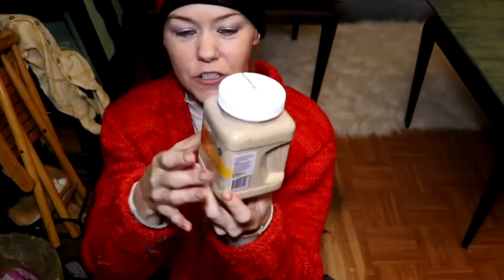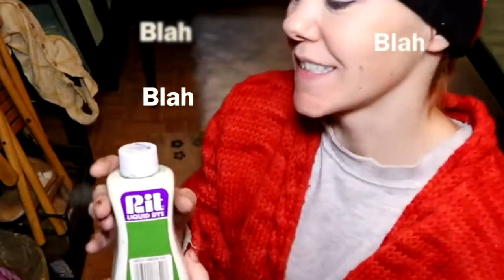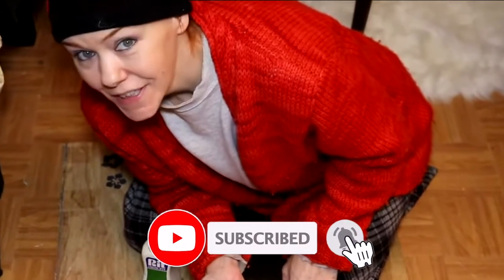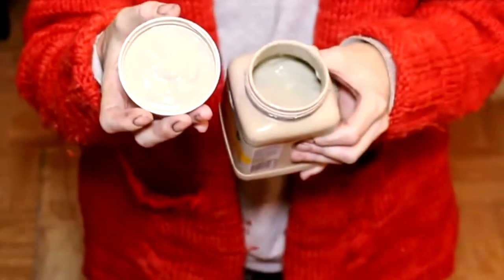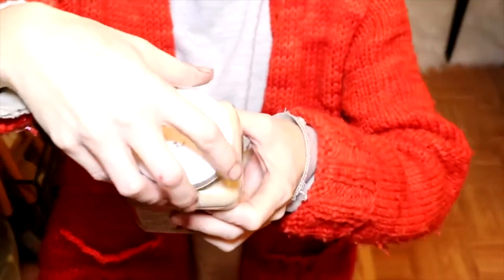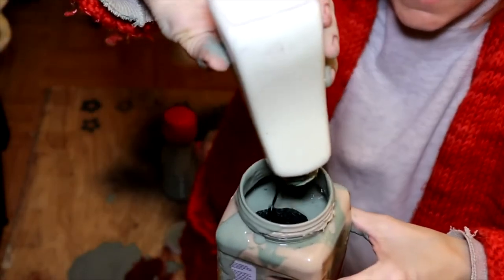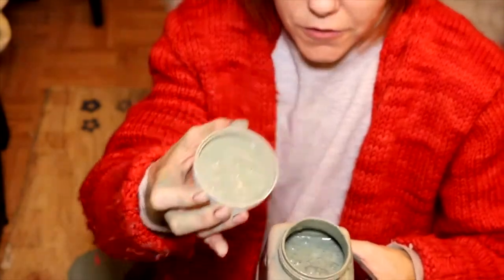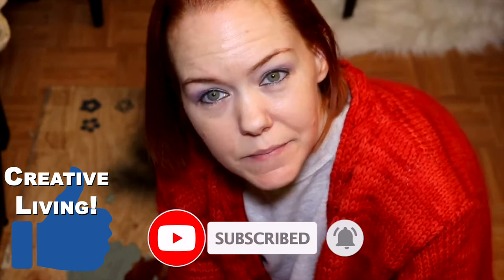HOW TO TINT PAINT WITH RIT DYE | HOW TO DYE YOUR CHALK PAINT | CHANGE THE COLOR OF PAINT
Today, we are going to experiment with tinting paint with RIT dye. I have some tan chalk paint that I want to be a sage or olive green color. In this video, I'm going to take you from start to finish with my little experiment.

But, SPOILER ALERT! IT WORKS!

I will show you how much dye I used, and show you the final resulting tint/color. In part 2, I will use the paint tinted with RIT dye to show you how it works.

Please be sure to let me know if you liked the video or not by selecting the thumbs up or down.